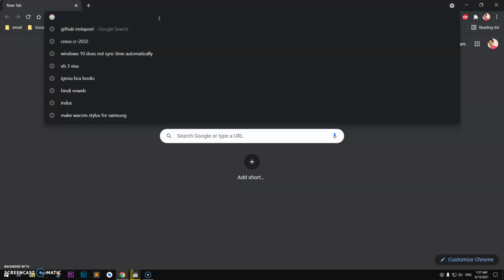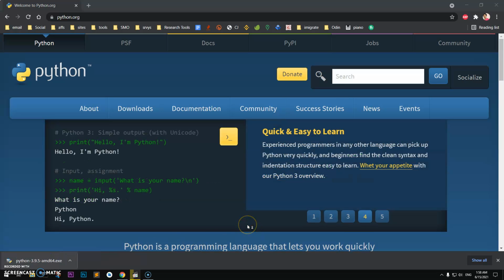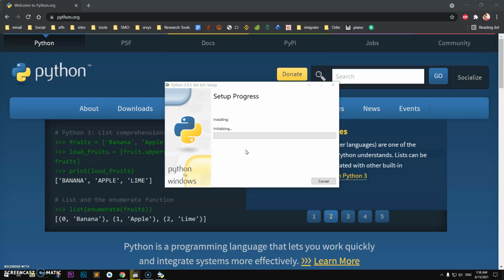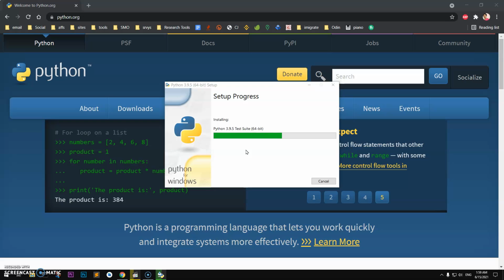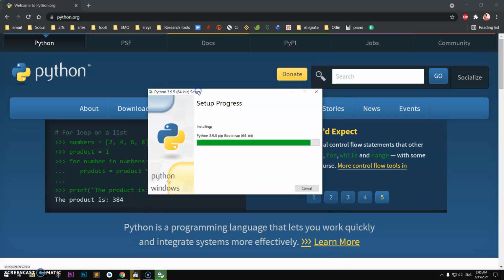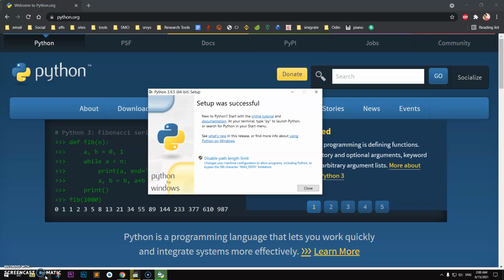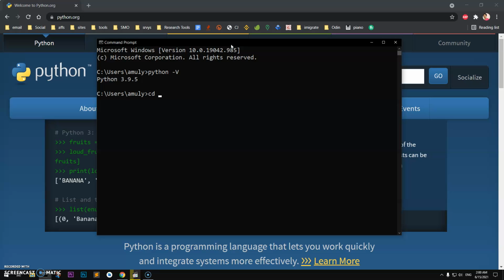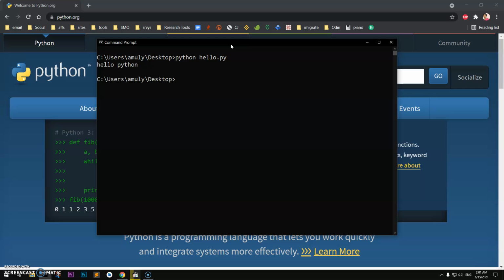How to Install Python on Windows 10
install python windows command line,

0:15 Download & Install Python
0:37 Set Python to Path
2:33 Verify Python Version
3:00 Run Python Script

pycharm download,
python for windows 7,
how to install python in windows 8,
install python on windows server,
python idle,
python 3.8 download,
python for windows 7 32-bit